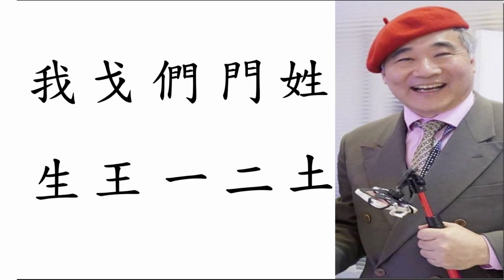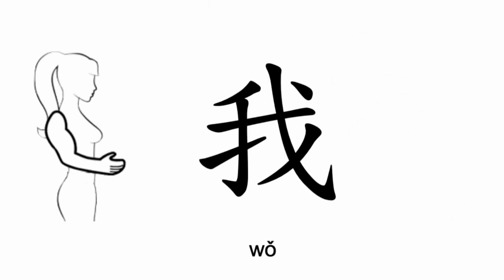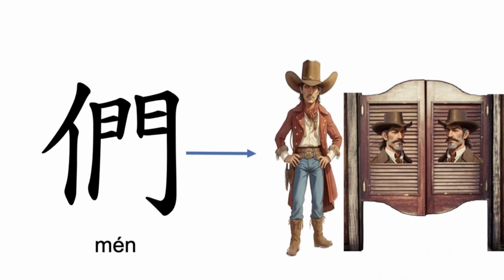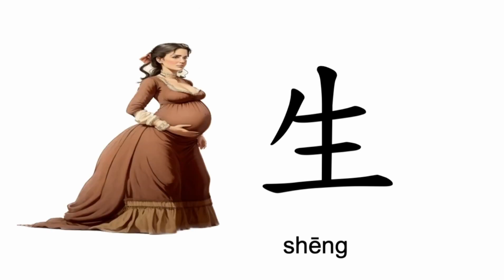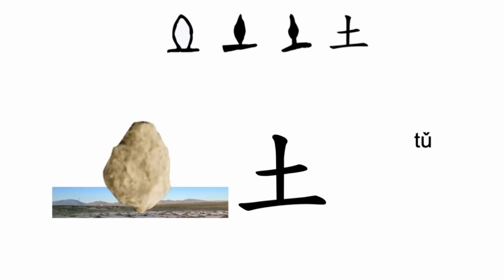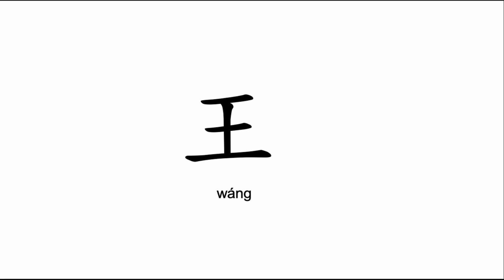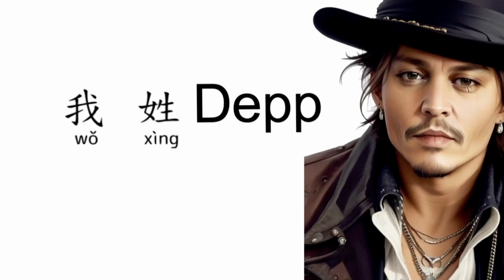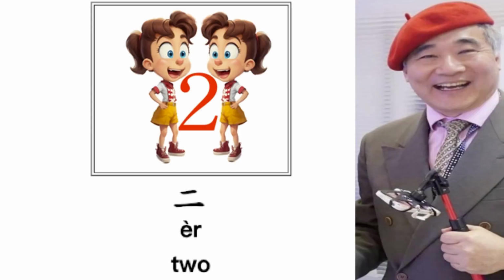Chinese language for beginners ： I am surnamed ...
"Unlock the World of Chinese Characters with Dr. Wang!"

🌟 Join Dr. Wang in an exhilarating journey through the captivating world of Chinese characters!

Are you ready for an enchanting adventure that will transform the way you perceive language? Dr. Wang is back to guide you through the intriguing topic of introducing your family name in Chinese, and this episode is just the beginning.

In this episode:

🧠 Dive deep into the fascinating character "我" and uncover its pictographic origins, pronunciation, and rich symbolism.
🚪 Explore the character "門" and envision it as a bustling bar entrance to grasp its meaning as a plural marker.
👑 Discover the character "王" and its connection to kingship, enhanced by memorable associations.
👥 Learn how to introduce your surname in Chinese, just like Peter Pan, Sean Connery, and Captain Jack Sparrow!

Dr. Wang's teaching style is a blend of magic and mnemonics, making learning Chinese characters an unforgettable experience. Whether you're new to the language or looking to deepen your understanding, this episode has something for everyone.

"Decoding Chinese Characters: Dr. Wang's Linguistic Adventure"
"Unveiling the World of Chinese Characters with Dr. Wang"
"Learn Chinese Characters the Fun Way with Dr. Wang"
"Discovering the Art and Meaning of Chinese Characters"
"Mnemonic Magic: Mastering Chinese Characters with Dr. Wang"
"Your Journey to Chinese Characters Begins Here"
"Dr. Wang's Guide to Unlocking the Beauty of Chinese Script"
"Chinese Characters Demystified: A Lesson with Dr. Wang"
"From 我 to 姓: Understanding Chinese Characters with Dr. Wang"
"Elevate Your Language Skills: Dr. Wang's Chinese Character Masterclass"
"Chinese Characters Made Easy: Dr. Wang's Step-by-Step Tutorial"
"Wielding the Pen: Learning Chinese Characters the Dr. Wang Way"
"A Visual Feast of Chinese Characters: Dr. Wang's Insights"
"Dr. Wang's Mnemonic Marvels for Chinese Character Mastery"
"Chinese Characters Unleashed: A Lesson with Dr. Wang"
"Cultivate Your Linguistic Wisdom with Dr. Wang's Guidance"
"From 我 to 姓: A Chinese Character Extravaganza with Dr. Wang"
"Mastering Chinese Characters: Dr. Wang's Expert Tutorial"
"Embark on a Journey of Language Discovery with Dr. Wang"
"Chinese Characters Deciphered: Dr. Wang's In-Depth Exploration"

🌟 Explore the Magic of Chinese Characters with Dr. Wang! 🌟

Are you ready for a captivating journey into the heart of one of the world's most fascinating languages? Join us in "Unveiling Chinese Characters" with Dr. Wang and embark on an enchanting adventure that will change the way you see language forever.

🌸 Discover the Stories Behind the Strokes 🌸

In this mesmerizing series, Dr. Wang unravels the mysteries of Chinese characters, starting with the iconic "我." Dive deep into the history, pronunciation, and cultural significance of each character as it comes to life on the chalkboard. From the graceful "王" to the vibrant "姓," you'll gain a profound understanding of the Chinese language, one character at a time.

🎨 Visual Learning at Its Finest 🎨

Dr. Wang's teaching style is pure magic. With clever mnemonics and engaging visuals, you'll find yourself effortlessly connecting with each character. It's not just learning; it's an adventure. See characters evolve from their pictorial origins and witness the cultural stories they tell.

🌍 Connect with Chinese Culture 🌍

Language is the gateway to culture, and Dr. Wang is your keyholder. Immerse yourself in the richness of Chinese traditions, from ancient customs to modern festivals. Learn to introduce your family name in Chinese, forging a connection to tradition that transcends words.

🚀 Transform Your Language Skills 🚀

By the end of this journey, you won't just speak the language; you'll understand its soul. Dr. Wang's clever mnemonics will make Chinese characters unforgettable. It's more than just learning; it's a bond between you and a language that has shaped a civilization for centuries.

Your adventure awaits, and it begins with the first stroke of the brush. 🖌️

1. "Unveiling the World of Chinese Characters: A Journey with Dr. Wang"
2. "Unlocking the Mysteries of Chinese Characters: Your Guide to Language and Culture"
3. "From 我 to 王: Decoding Chinese Characters with Dr. Wang"
4. "Chinese Characters Made Easy: Exploring Pronunciation and Meaning"
5. "The Art of Chinese Character Mnemonics: A Lesson with Dr. Wang"
6. "Discovering Family Names in Chinese: 我姓王 and Beyond"
7. "Demystifying Chinese Characters: Visual Cues and Pronunciation Tips"
8. "A Visual Journey through Chinese Characters: From 我 to 姓"
9. "Cultural Insights: Exploring the Significance of Chinese Family Names"
10. "Mastering Chinese Characters: Your Path to Language Proficiency"